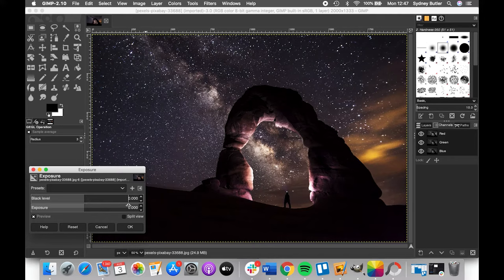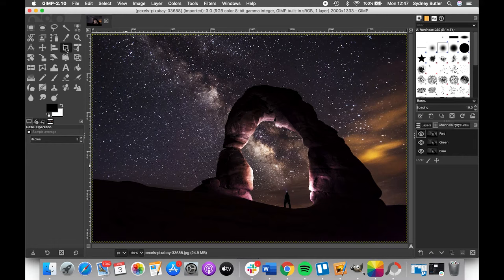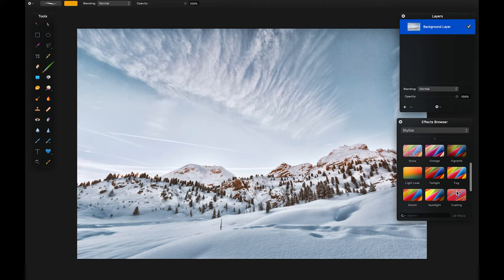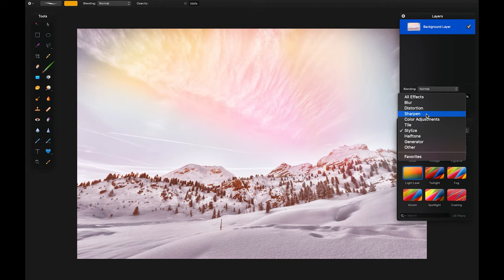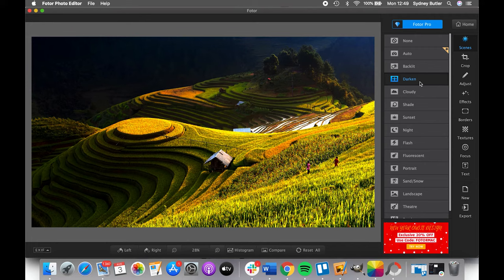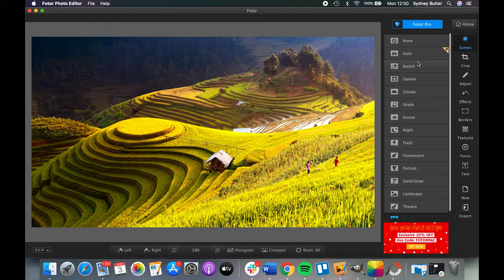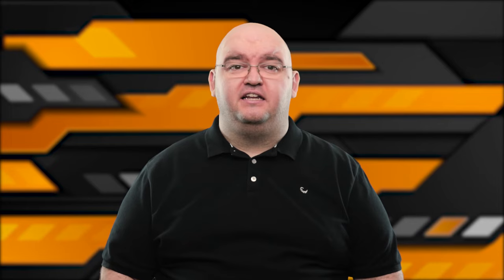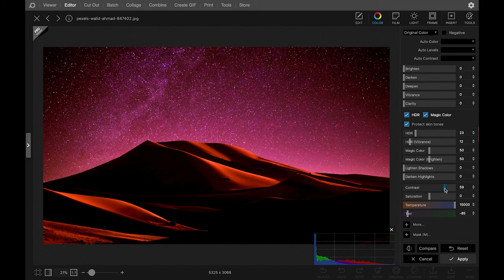BEST FREE PHOTO EDITING APPS: For Mac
Need to edit those holiday snaps, but don’t want to spend money to equip your Mac with a professional software package? Check out these four excellent ways to get the best free photo editors on your Mac.